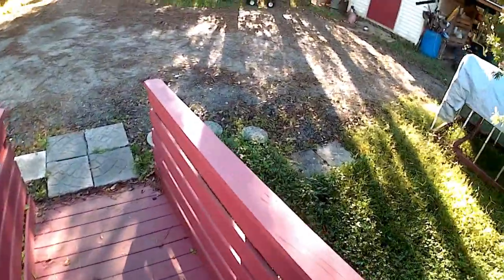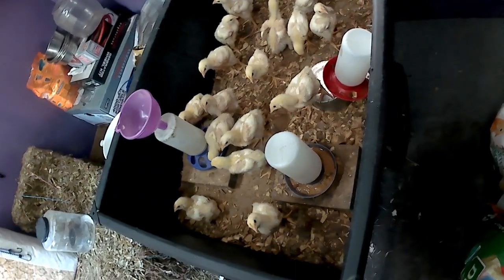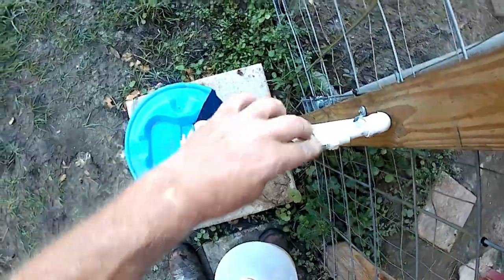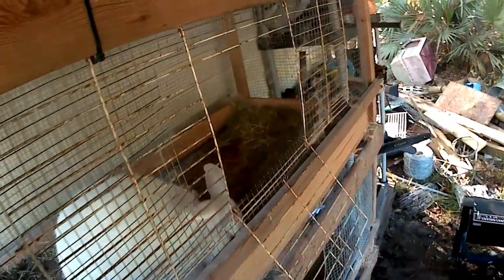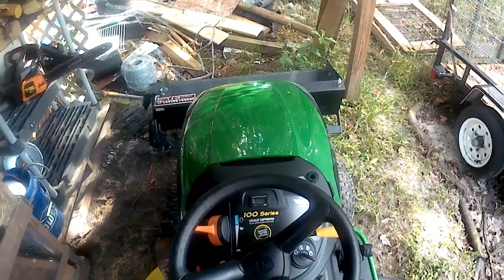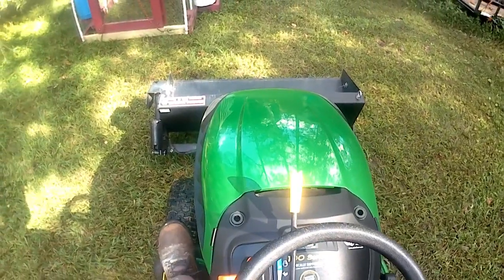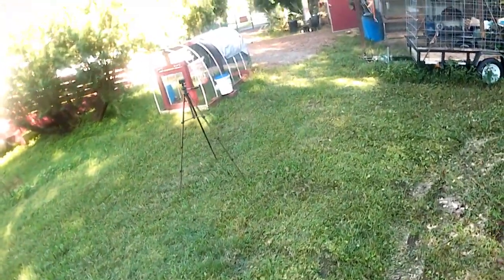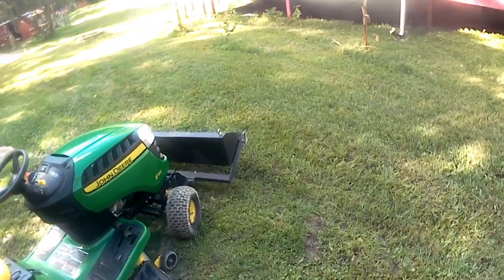Filling in Some Low Spots with the Johnny Bucket!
SIMS HOMESTEAD
Helpful tips about the Johnny Bucket.
At SIMS HOMESTEAD we hope our experiences can help guide you along your homesteading journey!  Please join us in sharing our journey with you, let us be a guide to Modern Homesteading, Self-Sufficiency, and FREEDOM for you!